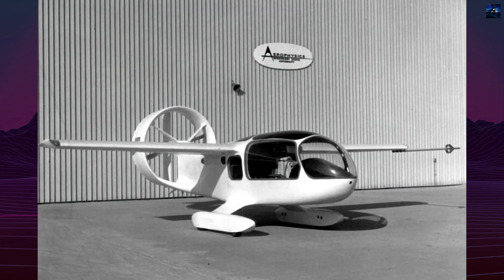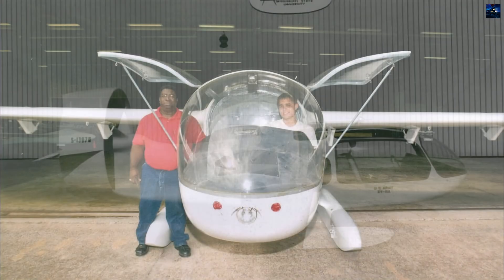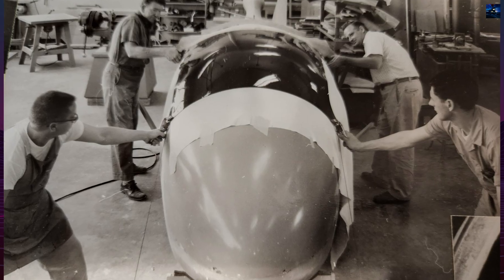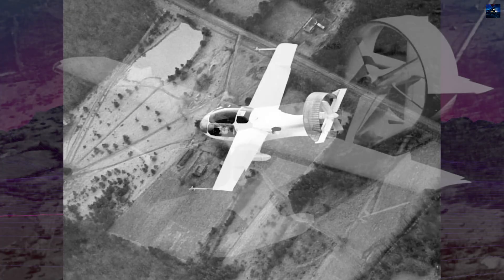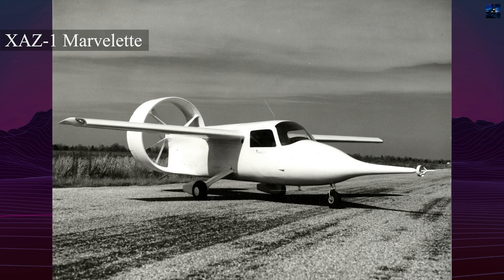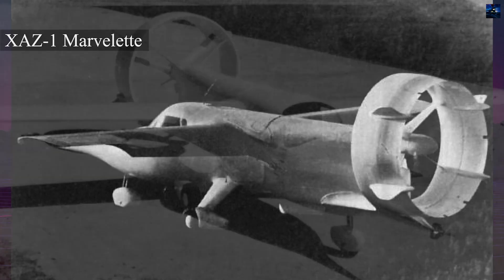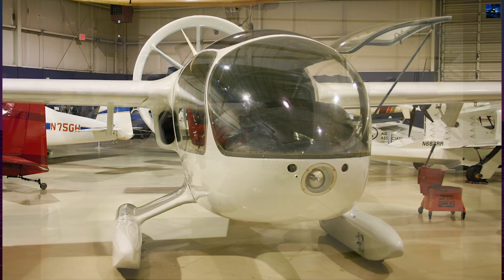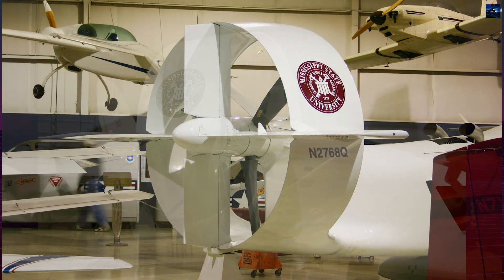Mississippi State University XV-11 Marvel: The World's First All-Composite Aircraft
The Mississippi State University XV-11 Marvel was a groundbreaking American experimental aircraft of the 1960s. Known as the first all-composite airplane, it tested advanced boundary layer control and STOL (short takeoff and landing) capabilities. Powered by an Allison T63 turboprop with a ducted pusher propeller, the Marvel was designed for extreme efficiency and innovation. From its early flights in 1965 to its revival as Marvel II in the 1980s and final display in a museum, this aircraft tells an untold story of aviation history, technology, and future inspiration.

00:00 - Intro Retro Transport
00:05 - Mississippi State University XV-11 Marvel History
02:45 - Outro Retro Transport